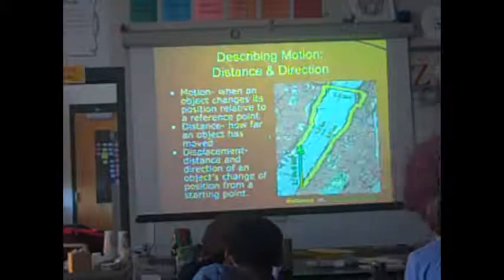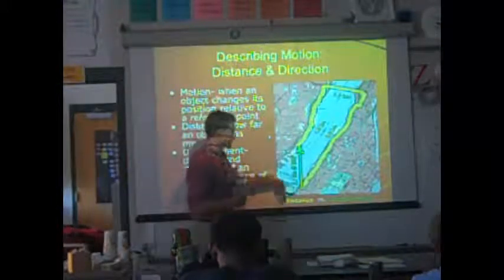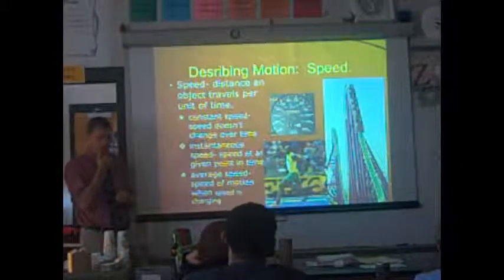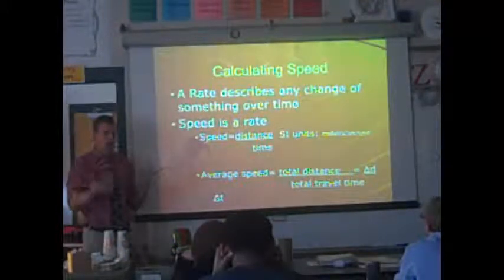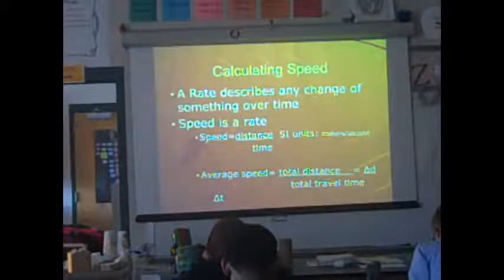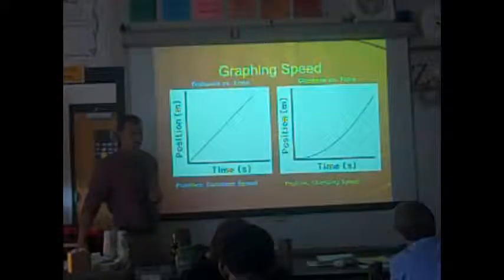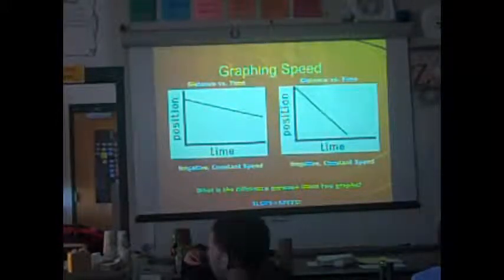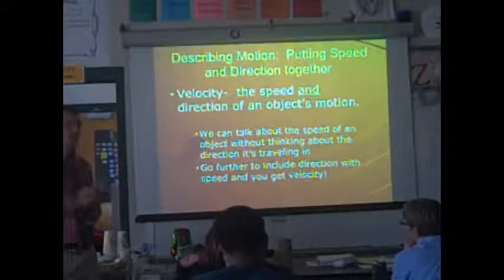Motion Distance, Displacement, Speed, and Velocity